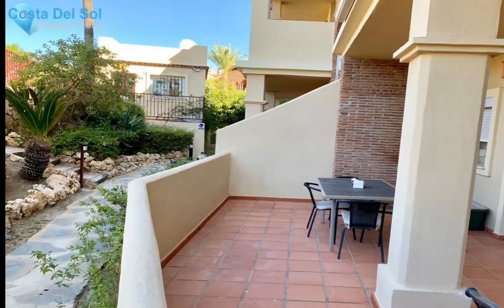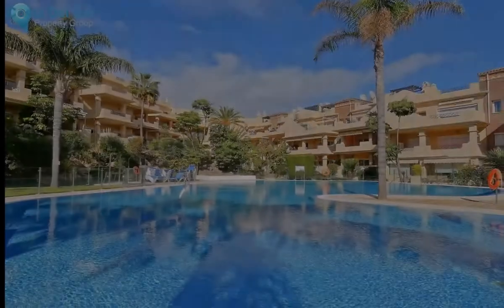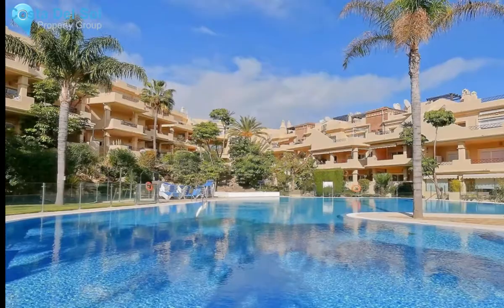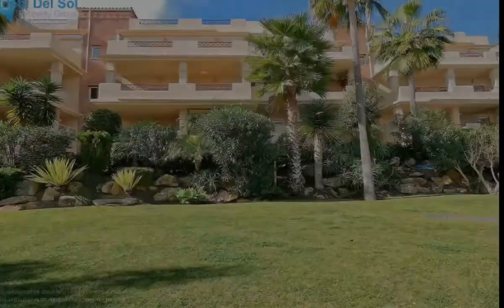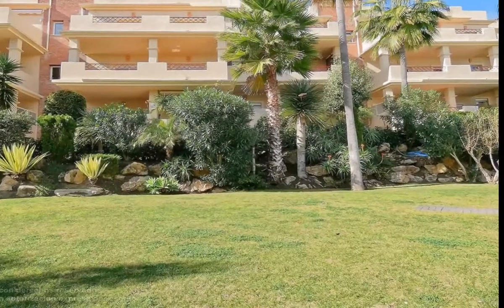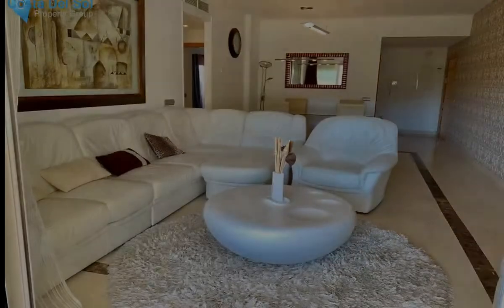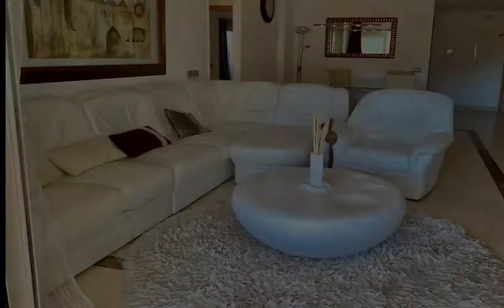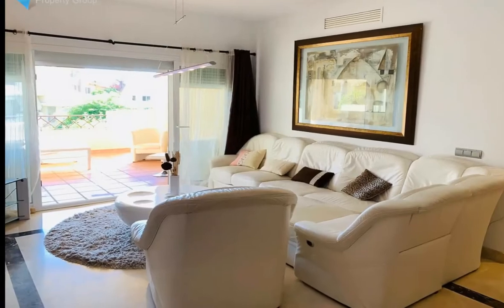2 Bedrooms Ground Floor Apartment in Estepona, Costa Del Sol FOR SALE &euro; 259,000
2 Bedrooms Ground Floor Apartment in Estepona, FOR SALE &euro; 259,000
BEAUTIFUL APARTMENT IN A RESIDENTIAL COMPLEX IN ESTEPONA

This beautiful ground floor apartment is in a gated residential complex in Bel-Air, East Estepona. There are communal gardens and a swimming pool. Located near a wide variety of services and amenities, including restaurants, bars, hotels, supermarkets, chemist and golf clubs. Only a few minutes’ drive to the beach.
There are two bedrooms and two bathrooms, one of them en-suite to the master bedroom, which also has direct access to the main terrace (29sqm). The second bedroom has direct access to the second terrace (21sqm). Fully fitted kitchen with laundry room. Living room with dining area and direct access to the main terrace. Fitted wardrobes. Air conditioning. Parking and storage room including in the price.
Covered Terrace;Lift;Fitted Wardrobes;Private Terrace;Storage Room;Utility Room;Ensuite Bathroom;Marble Flooring;Double Glazing
Suburban;Close To Golf;Close To Port;Close To Shops;Close To Sea;Close To Town;Close To Schools;Close To Marina;Urbanisation